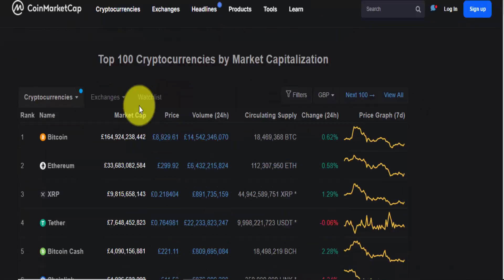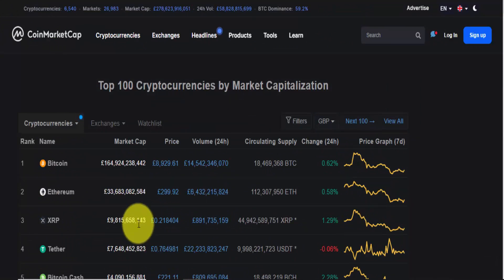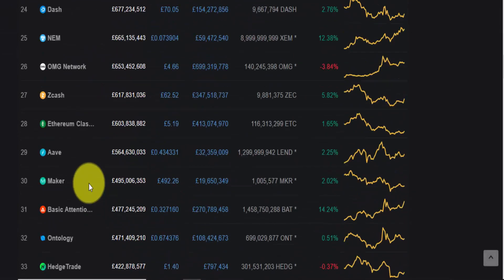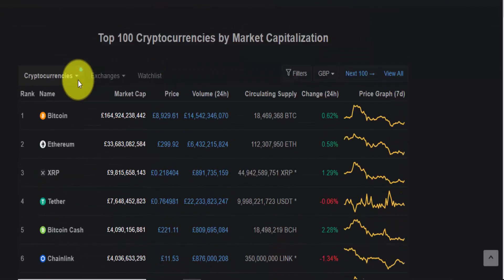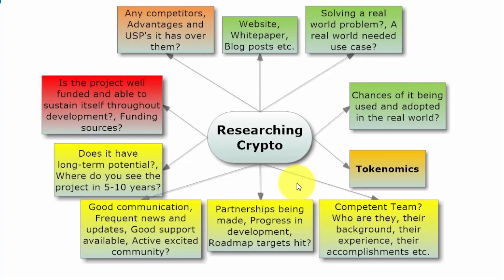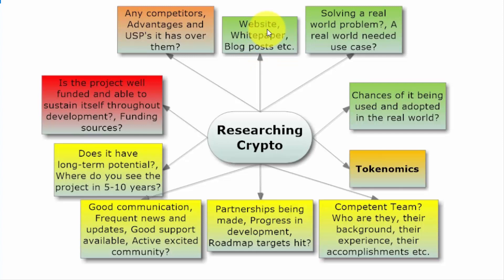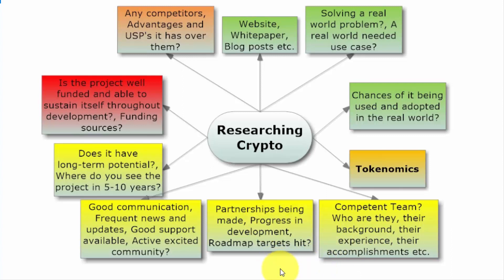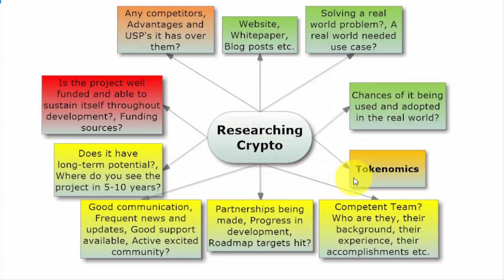How to Research Crypto Before Investing? | How to Avoid Investing in Crap Cryptocurrencies? Part 1/2